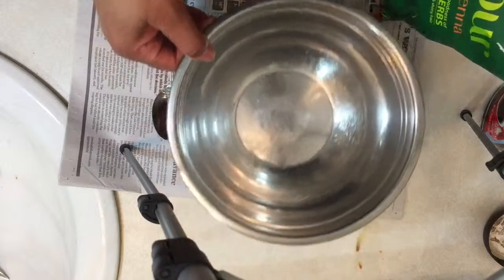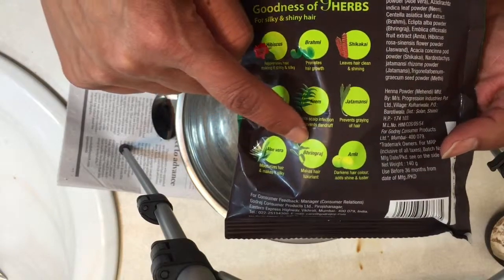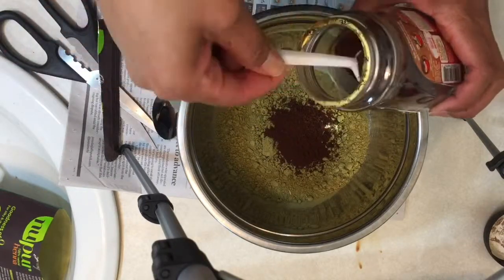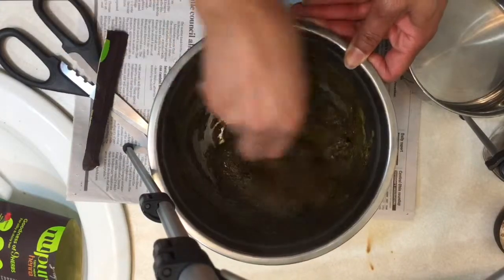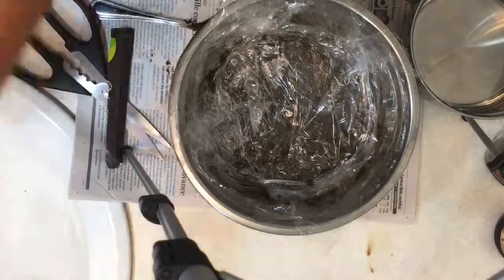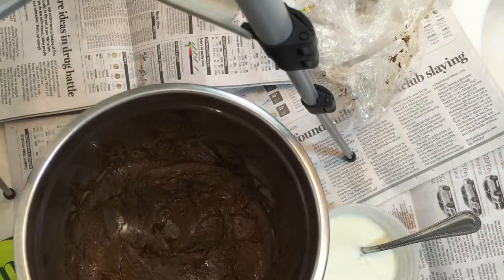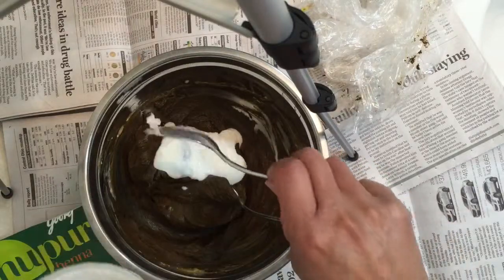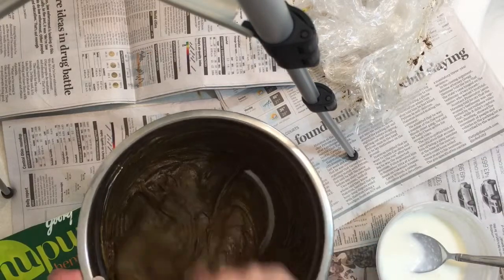[37] FINE Natural Hair | How I Make the Henna for My Hair (Mehendi)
Hey Everyone! In this video I show you my results after using a protein treatment and PH balancing my products. It made a great difference in the outcome of my hair!

Products:
Nupur Henna (Mehendi)

MUSIC | "HATE, LIKE, LOVE" by Solson (my son)

I have permission to use this song, "Hate, Like, Love" from the artist, Solson.

Editing software:
Cyberlink PowerDirector 12